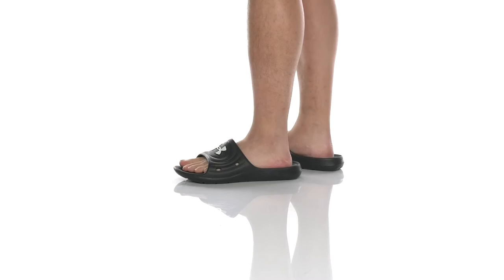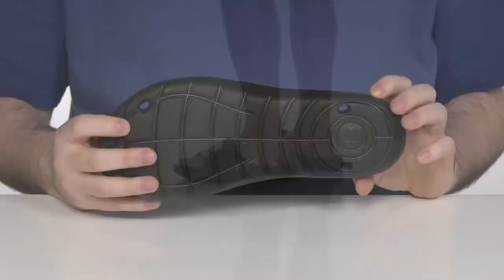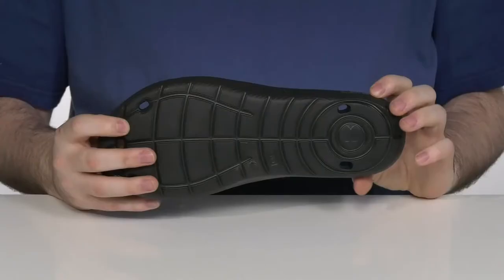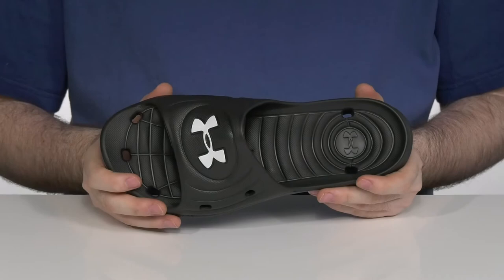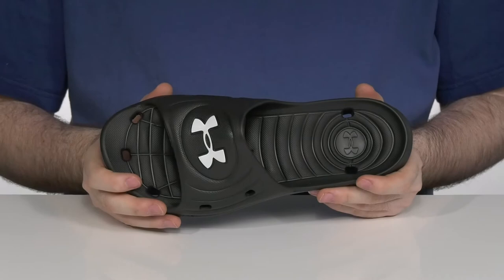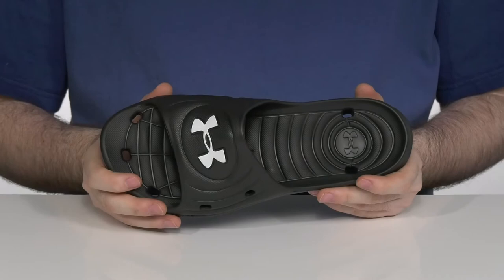Under Armour Locker IV SKU: 9469576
Under Armour&reg; Locker IV slip-on sandal.
Man-made upper, lining and insole.
Man-made outsole.
Imported.